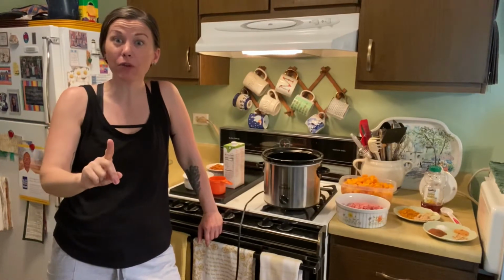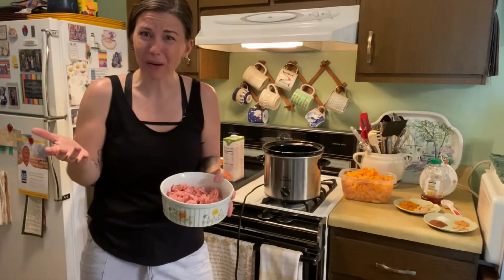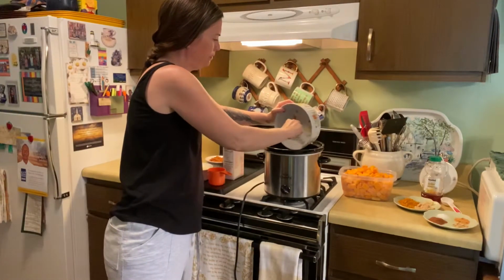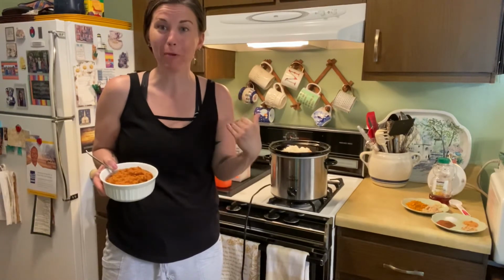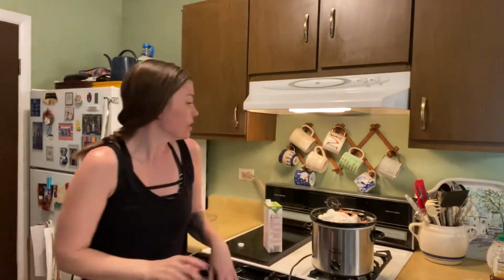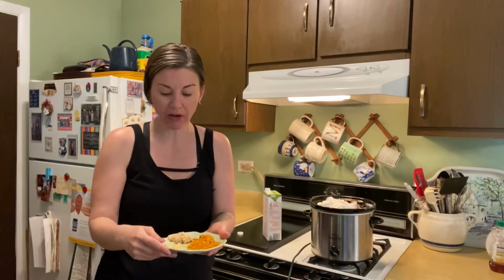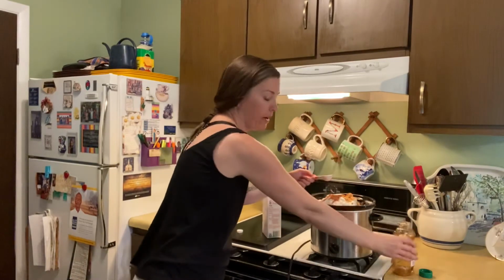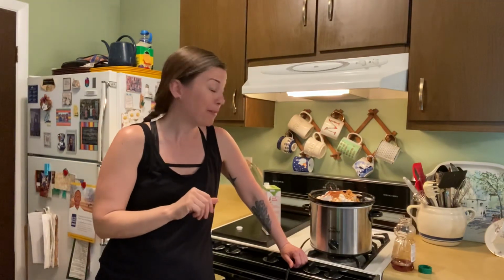A Single Girl’s Gotta Eat: Healthy Beef Curry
Healthy beef curry.

That is what’s for dinner on today’s fridaycookalong.

If you’ve already picked up the ingredients, I’m so excited for you to try it. This curry is tasty, filling, easy to make, and freezes super well.

If you haven’t already picked up the ingredients, keep this recipe in your back pocket until you have some of the necessary ingredients. Because that is a great way to cook. By finding recipes to use up what you already have.

Enjoy, my friends! The versatility of this recipe makes it a keeper.

Much love.